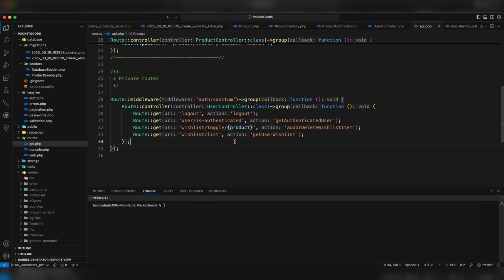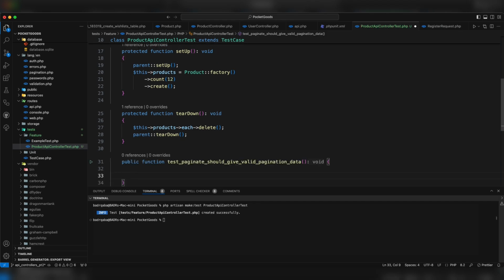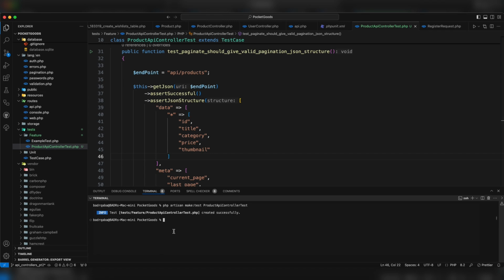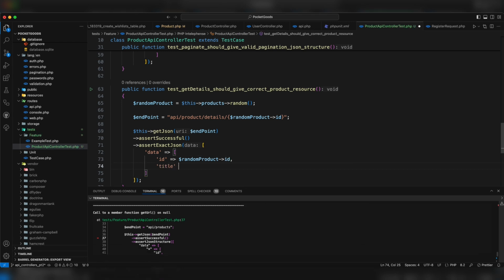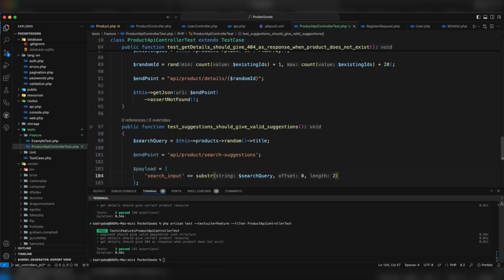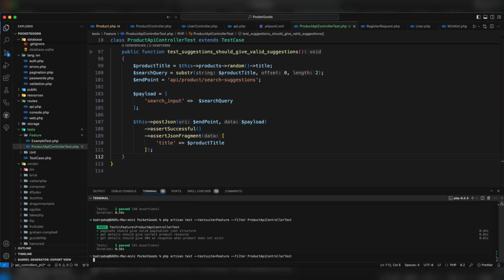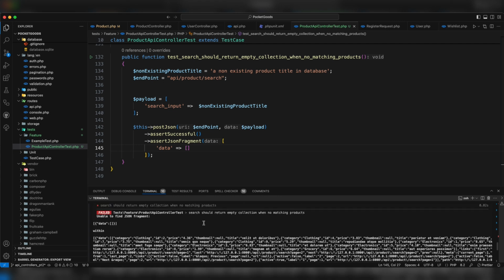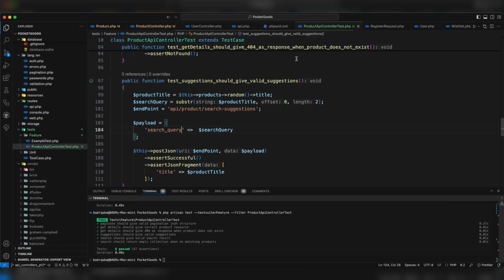One Idea, Four Platforms: Build a Native App from Scratch (API | ep-5 testing pt1)